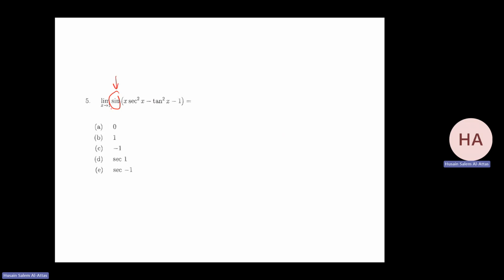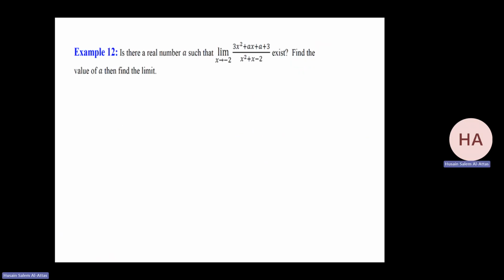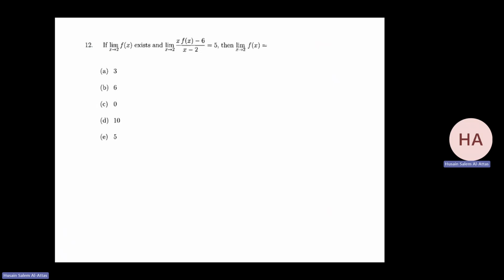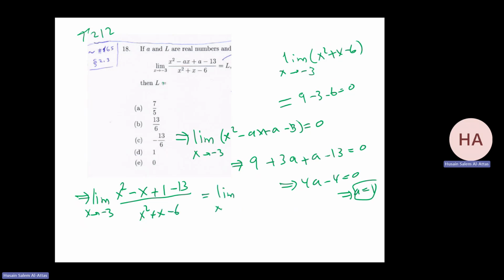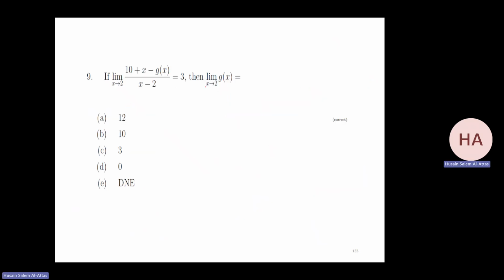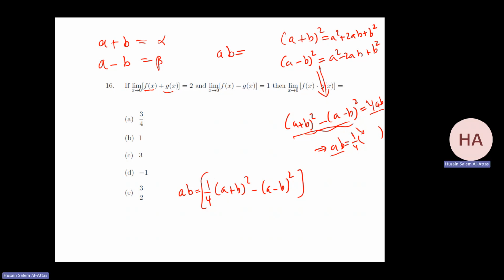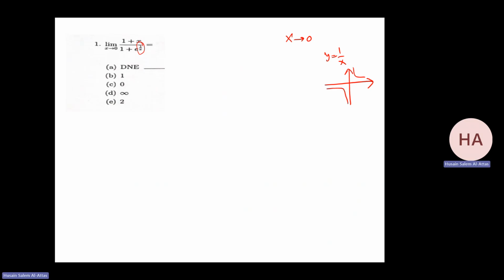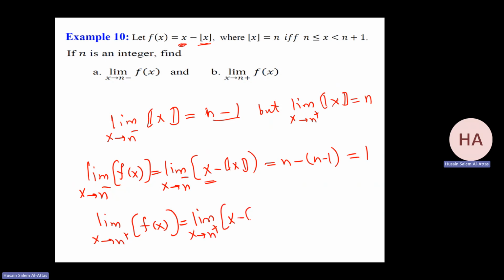Section 2 3 M101 Youtube T241 Part VI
This is the sixth video about Section 2.3 where we did different problems about that